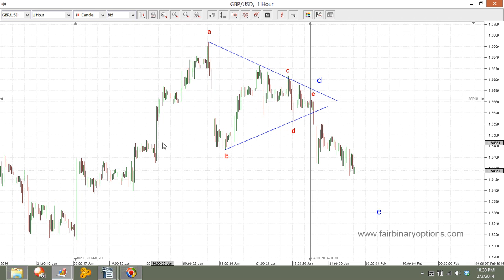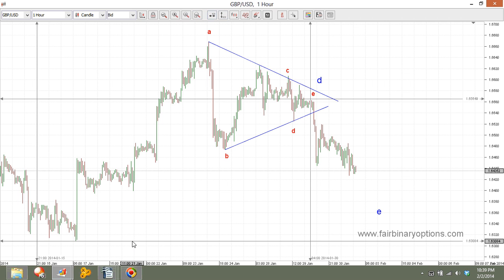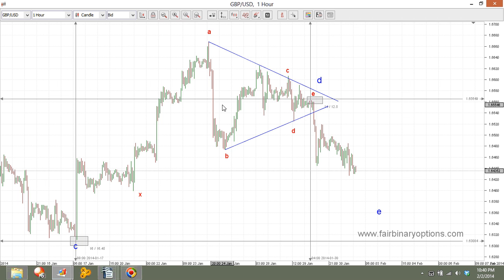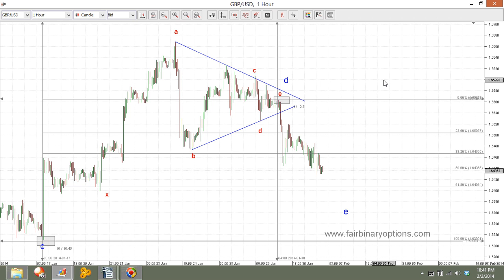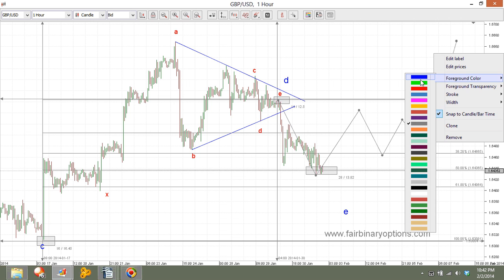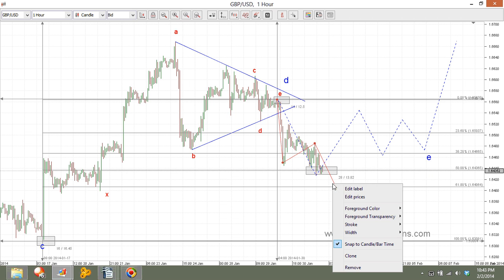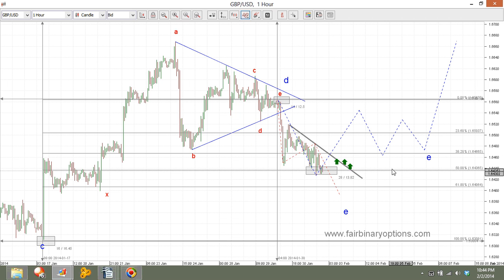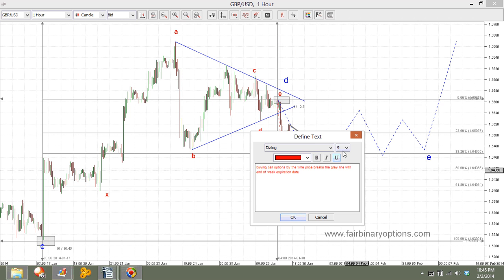GBPUSD e wave in the makings looking to buy call options | Binary Options Trading Strategies